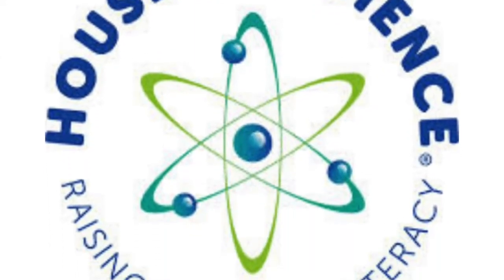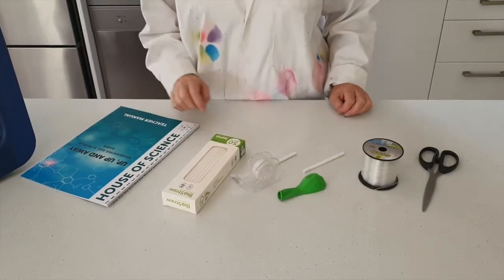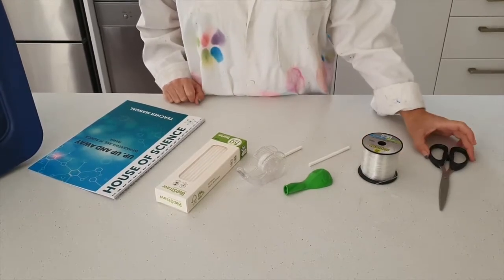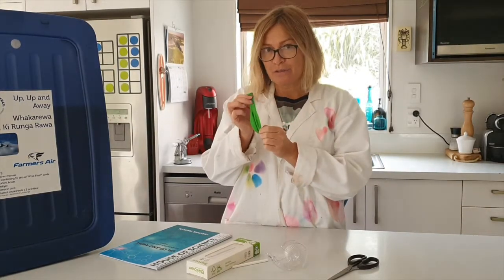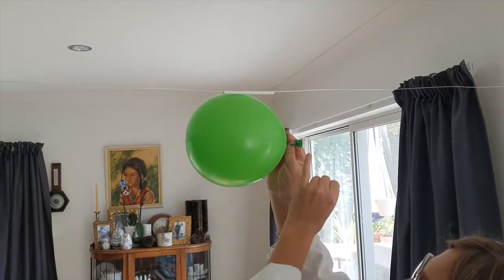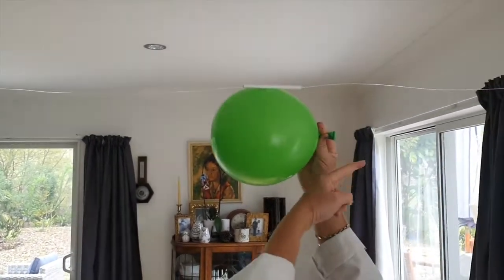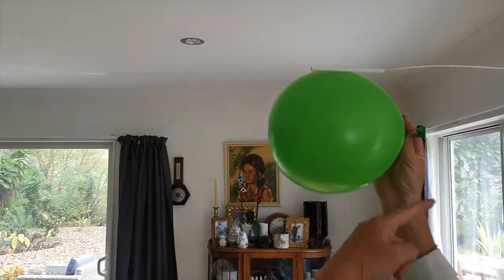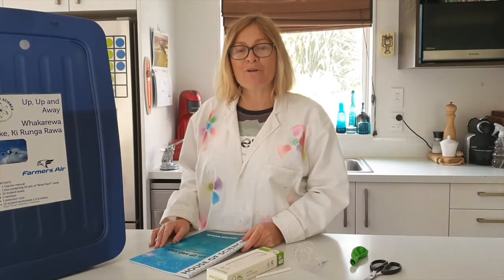Balloon Rocket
Balloon Rocket (HoS 3, 2, 1…Lift Off, Up, Up & Away and May the Force be with you kits)
with Mihi Hannah, House of Science Tairawhiti

Learning Objective
Understand that a force is needed to make a rocket fly and that thrust is a force.
Science capability
Interpret Representations and communicate science knowledge using a model.
The science of rocket balloons
When air is released from a balloon, it rushes out and pushes against the air around the balloon, moving the balloon in the opposite direction. The force that pushes a rocket through the air is called thrust.
Newton’s 3rd law of motion states that ‘for every action, there is an equal and opposite reaction.’
Discussion questions
A force is needed for a rocket to fly. A force is a ‘push’ or a ‘pull’.
1. Are the balloons being pushed or pulled? What by?
2. Can you think of a structure on a rocket that gives it stability?

Extension idea
Design a scientific investigation that answers the following: How does the amount of air in the balloon affect the time taken to reach the end of the string?
Why not set up two or more string lines and have balloon races with your friends or family members.